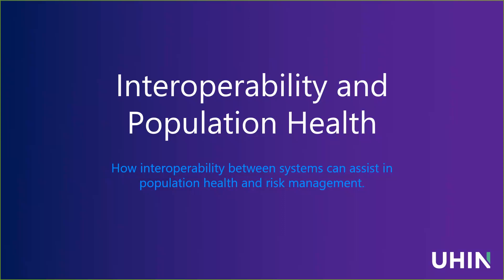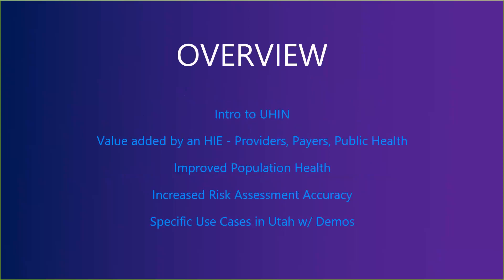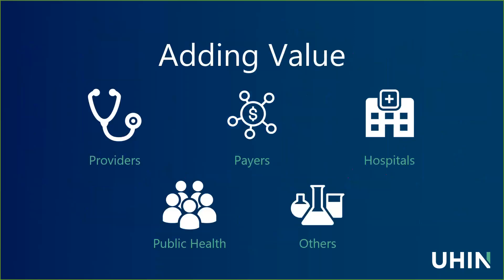Interoperability and Population Health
Have you heard about population health analytics? Dr. Matt Hoffman, UHIN’s CMIO, will discuss the value population health can provide, including improving care and case management, while helping to reduce costs.